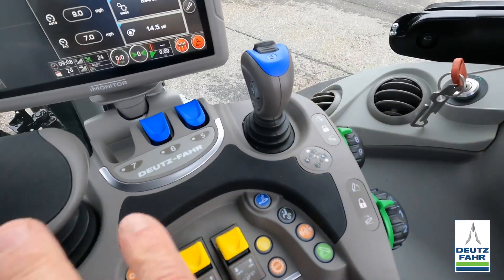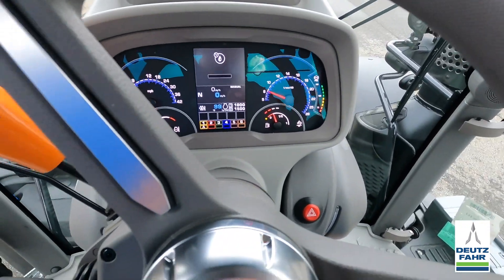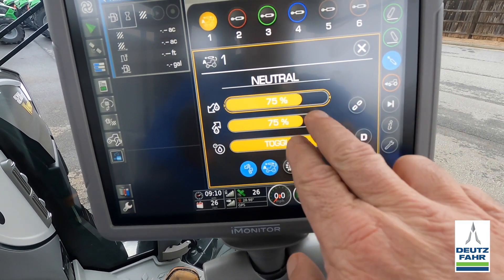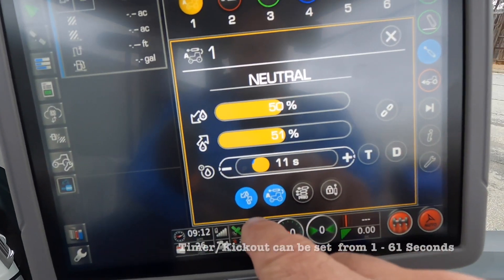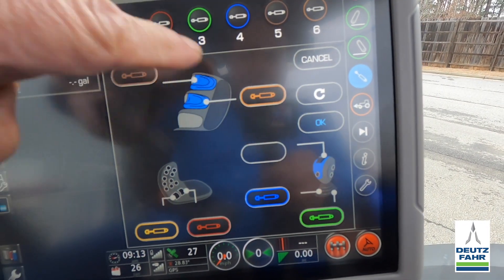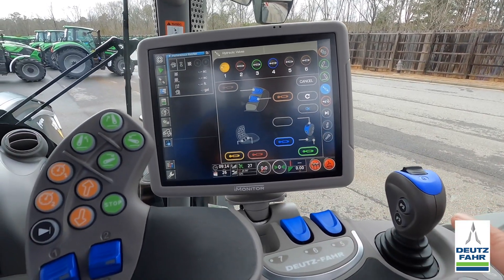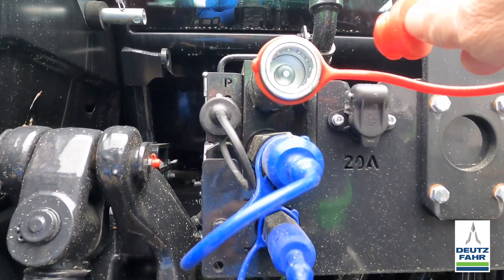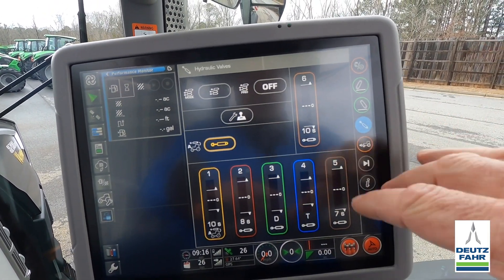Deutz-Fahr 6-Cylinder Hydraulic Operation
Learn all the different ways how you can operate the hydraulics on your 6-Cylinder Deutz-Fahr tractor.